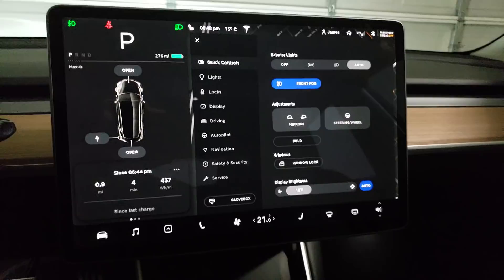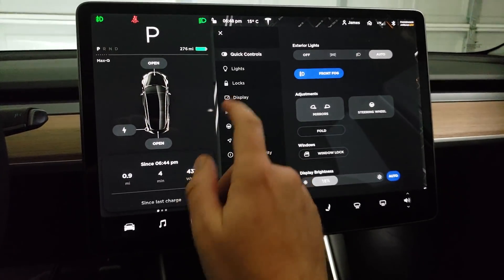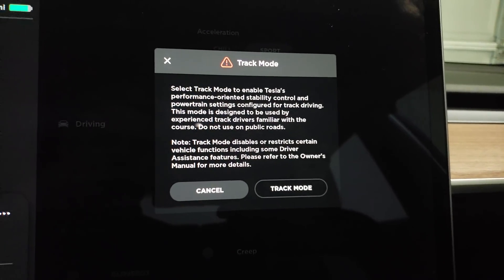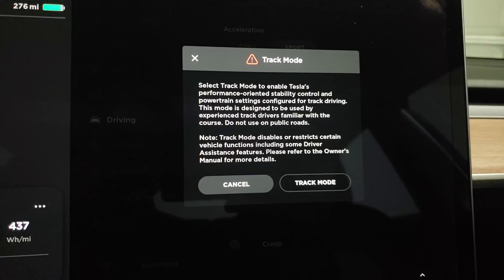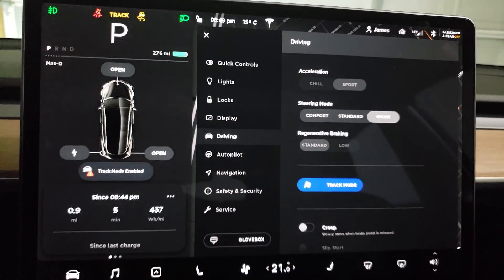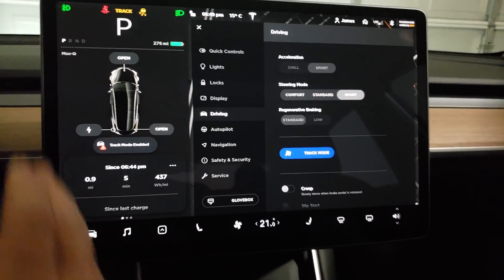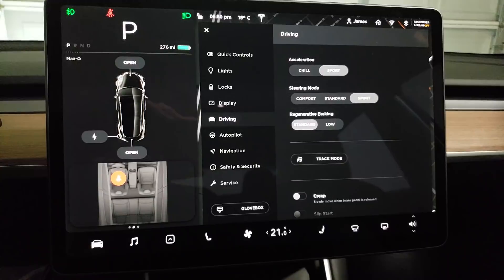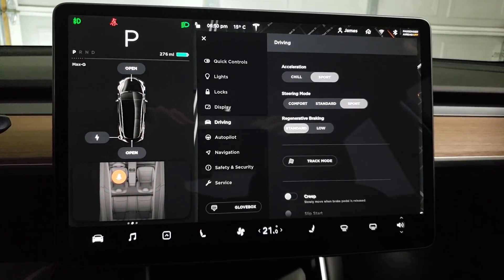Tesla Performance Model 3 update 2018.42.8 with Track Mode!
Just got the update tonight bring track mode to my Performance Model 3! Thank you Tesla.